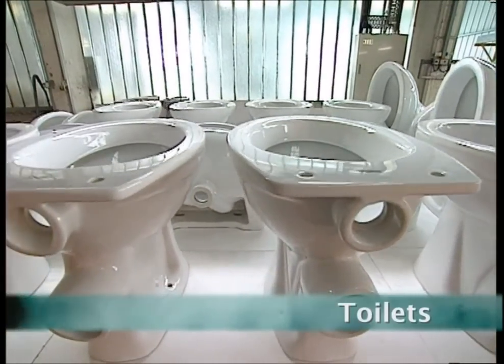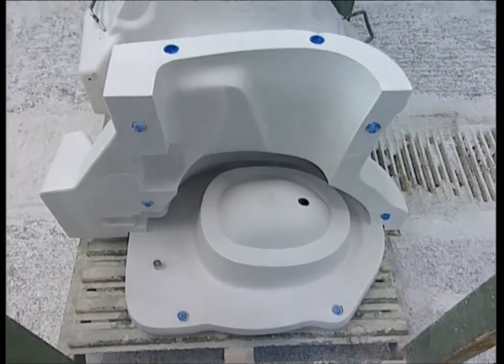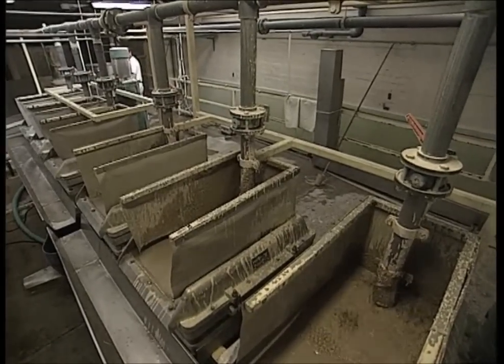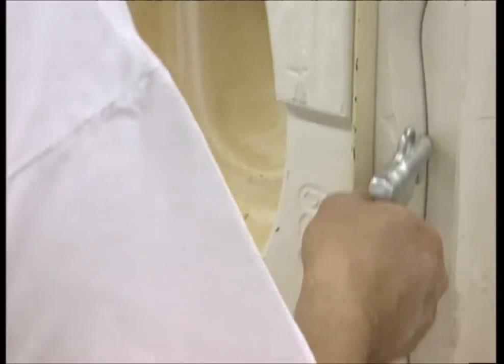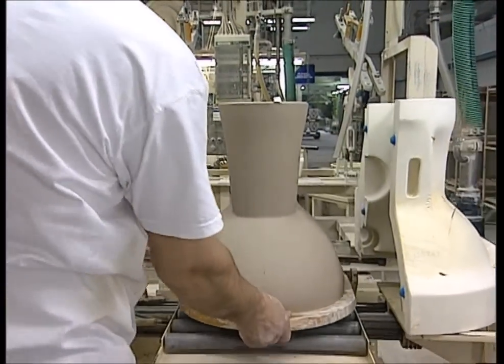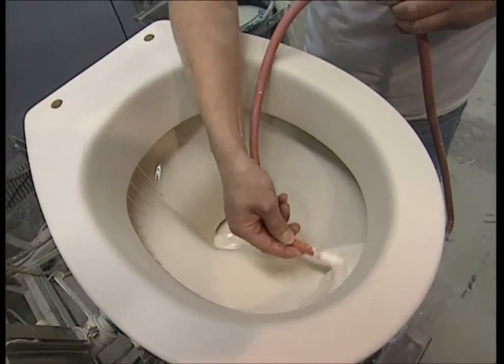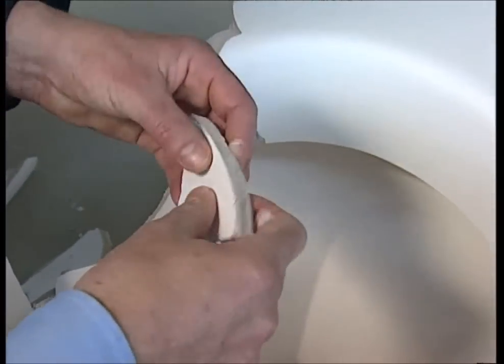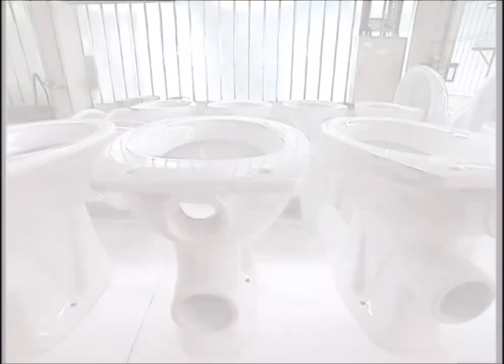HOW IT WORKS - Toilets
The average person will spend three whole years of their life on the toilet.
See how they are prepared for that duty!